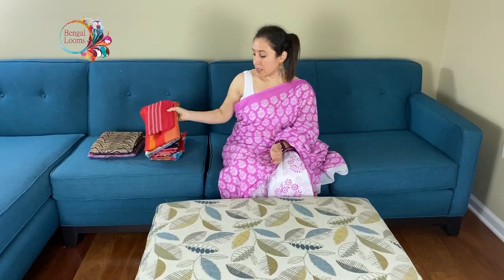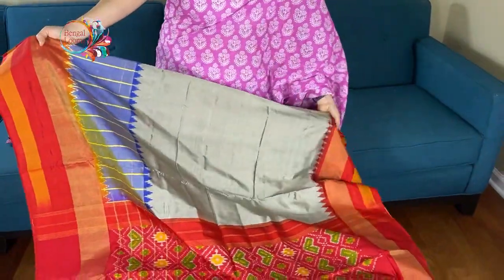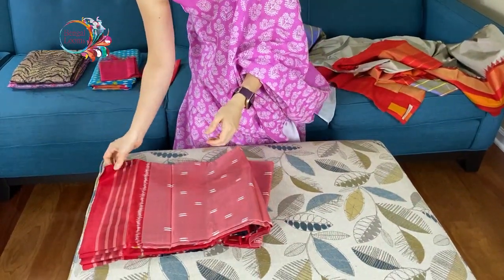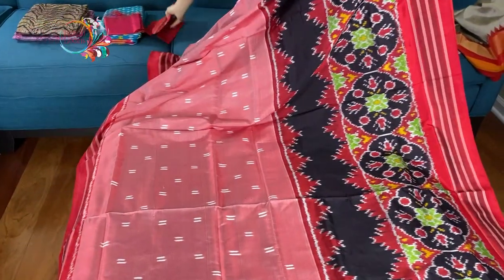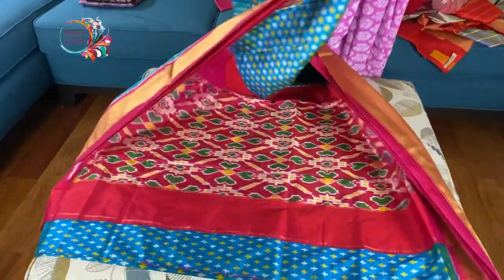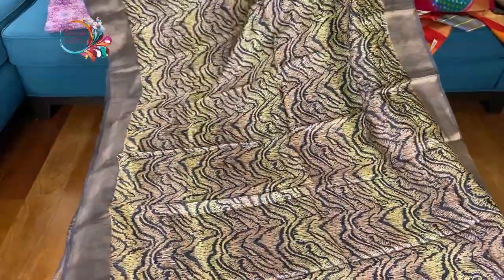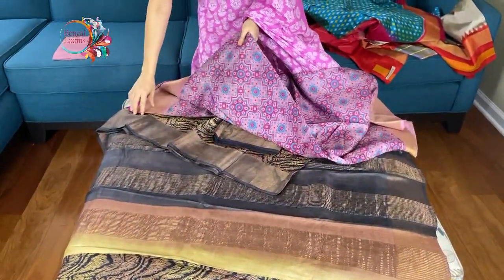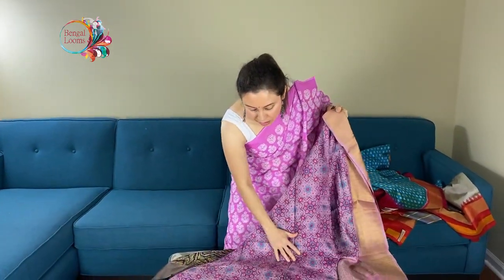Latest Pure Silk Saris | Pochampally Ikat Saris | Tussar Silk Saris | Bengal Looms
Pure Silk Saris Shown in this video -

a) Pochampally Double Ikat Silk Saree in Silver Gray, Blue and Red

b) Pochampally Double Ikat Silk Skirt Border Saree in English Pink, Red and Black

c) Pochampally Double Ikat Silk Saree in Rama Blue, Rosy Pink and Gold

d) Premium Quality Shaded Gachi Print Tussar Saree in Black,Beige and Copper

e) Premium Quality Zari Border Ajrakh Tussar Saree in Pink and Blue